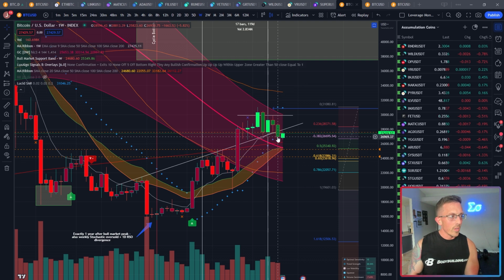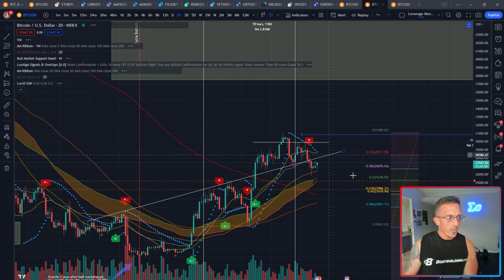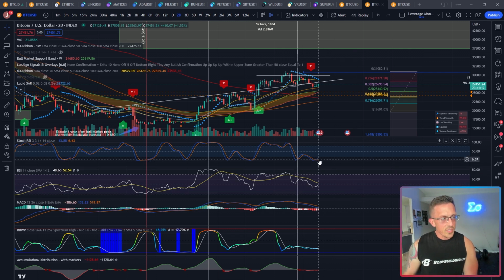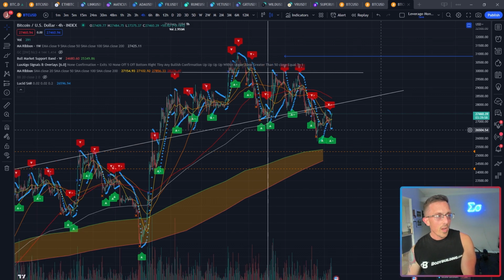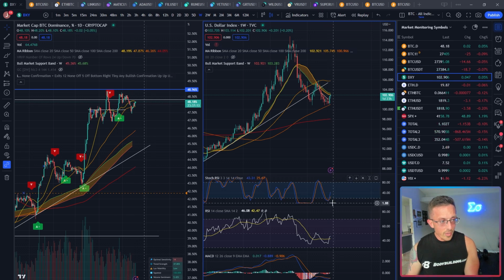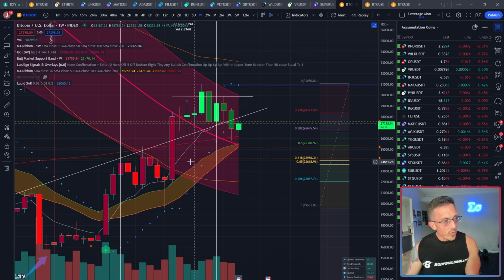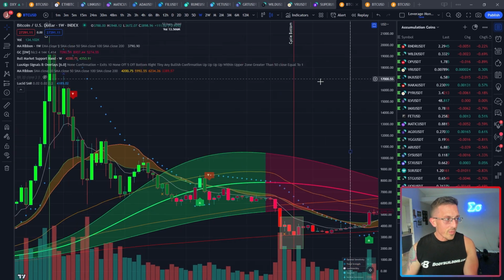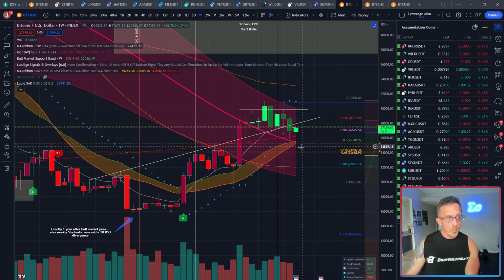EMA9 lost! What to look for in BITCOIN this week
This week, Bitcoin, Ethereum, and the crypto markets are struggling to make a decision.  Bitcoin lost the EMA9 last week and is currently seeing both hidden bearish indicators and some bullish indicators as it attempts to recapture the head and shoulders neckline as support.

The Sovereign Ratio is a channel focused on self-improvement and investing, specifically crypto, along with men's fitness, mindset, and empowerment.  The 1.618 ratio is everywhere, from having been shown in studies to be the most attractive shoulder to waist ratio for men, to the measurement of a wave at it's peak.